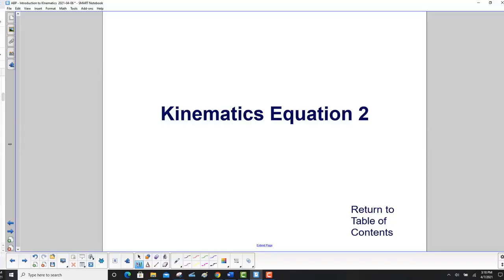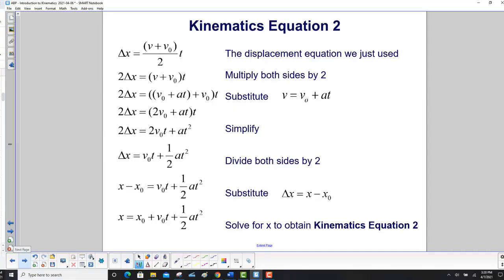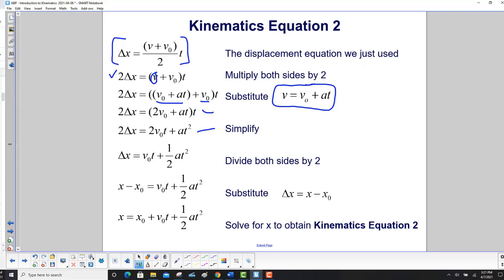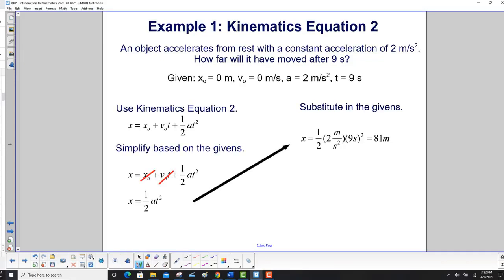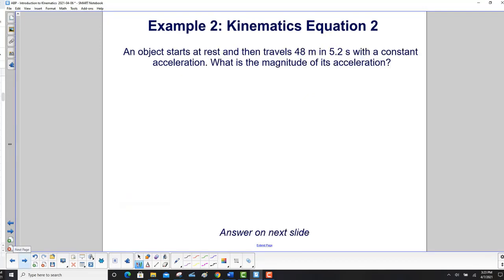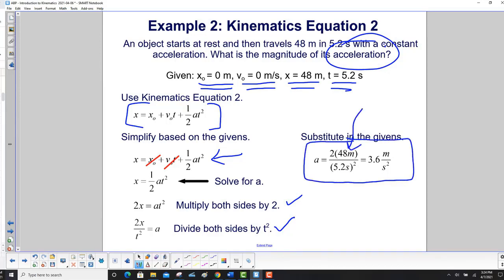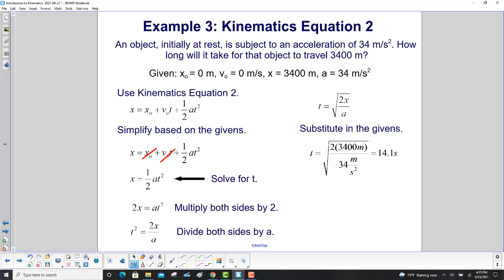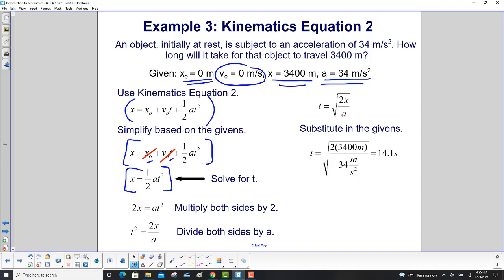Kinematics Equation 2 v2